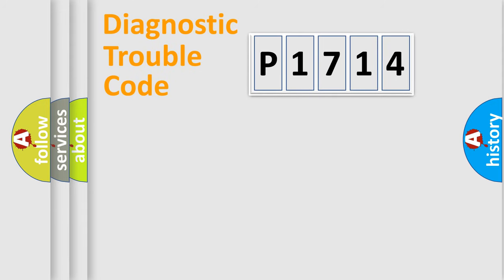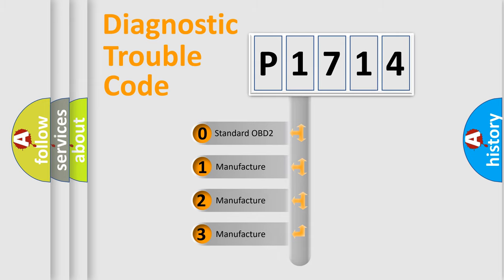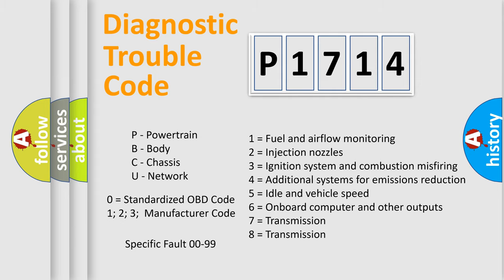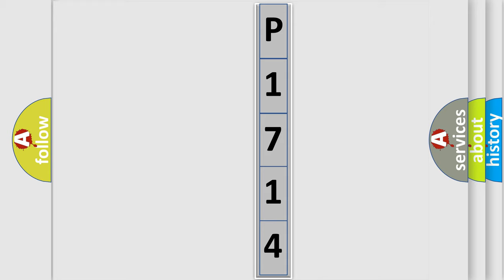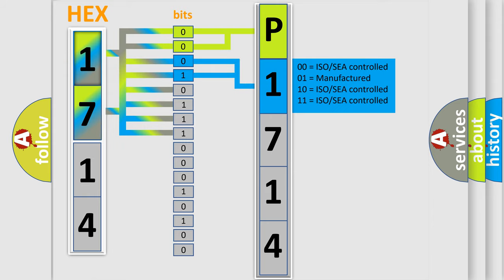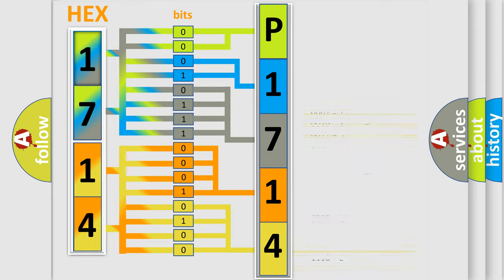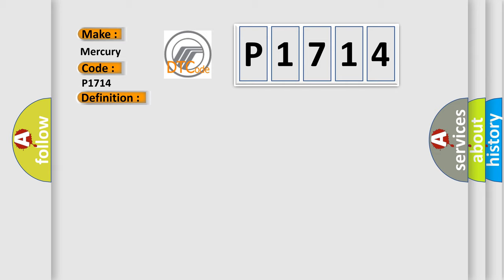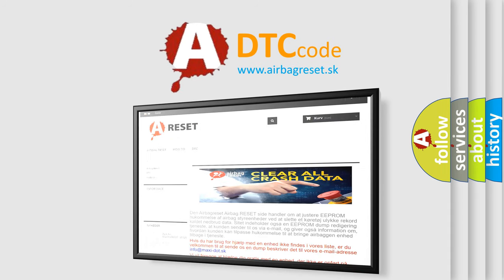DTC Mercury P1714 Short Explanation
Contents:
0:21 Basic DTC analysis according to OBD2 protocol standard.
1:48 Insight into programming
2:58 A diagnostically understandable description of the Diagnostic Trouble Code
3:05 Basic error definition

Make
Mercury
Code
P1714
Definition
A or C ECU Communication Stop
Description
A or C ECU communication stops
Cause
 No  2 A or C control amplifier assembly A or C ECU Wire harness